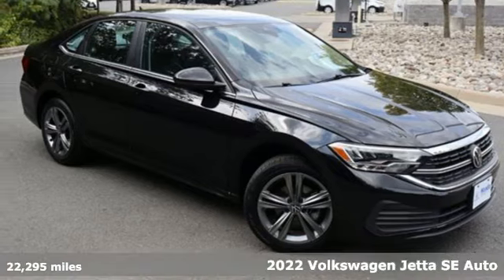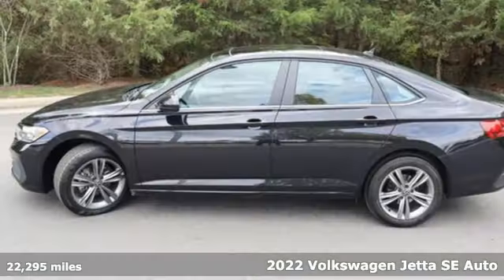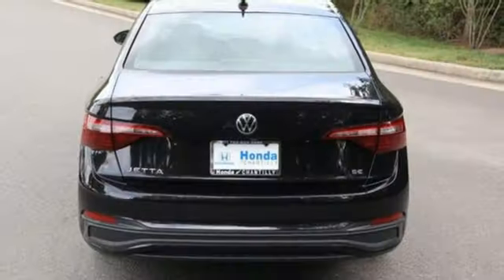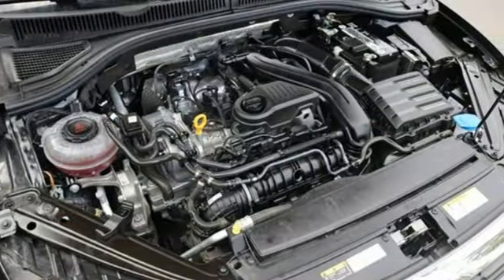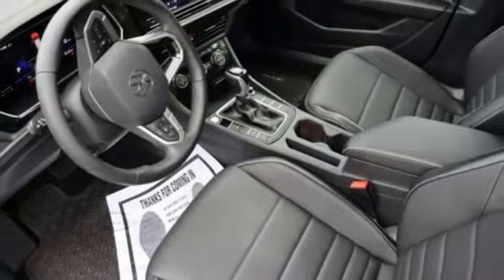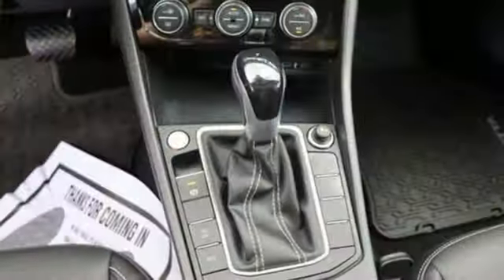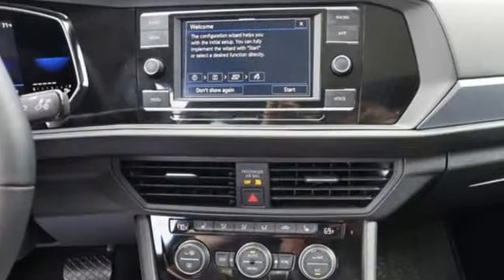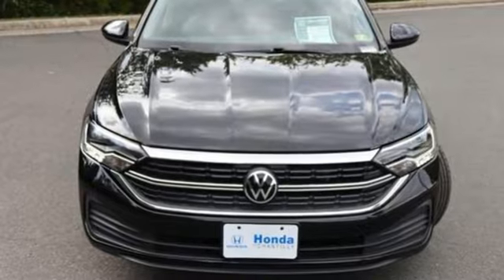Used 2022 Volkswagen Jetta Washington DC MD Chantilly, DC HCSH410320A - SOLD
Year: 2022
Make: Volkswagen
Model: Jetta
Trim: 1.5T SE
Transmission: Automatic
Color: Deep Black Pearl
Interior: Titan Black
Mileage: 22295
Stock #: HCSH410320A
VIN: 3VW7M7BU4NM031202

Address:
4175 Stonecroft Boulevard